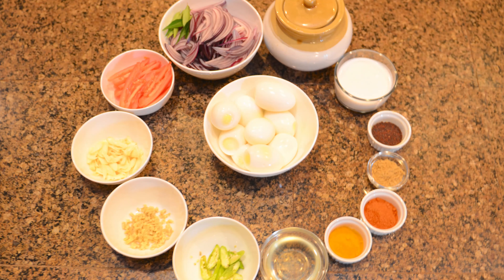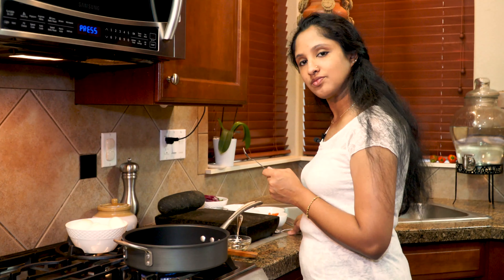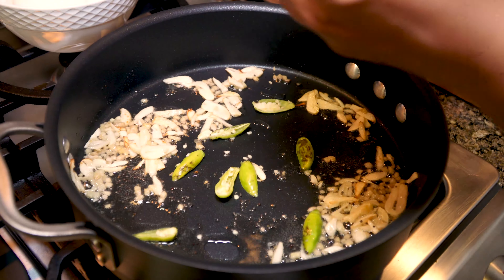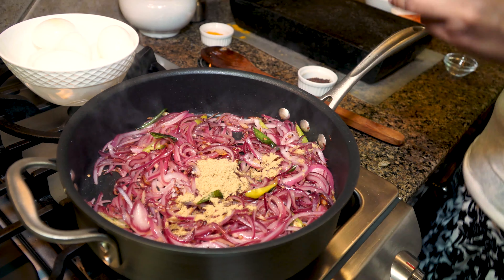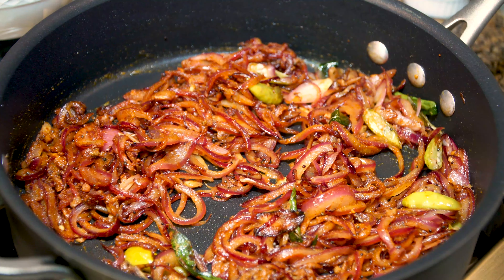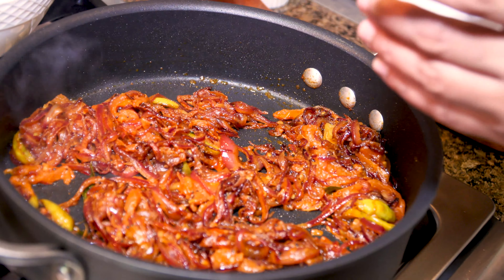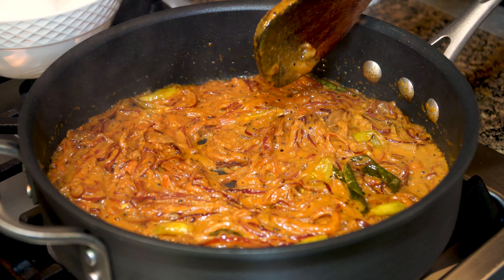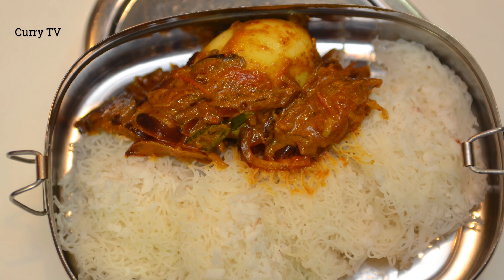Kerala style Duck Egg Roast